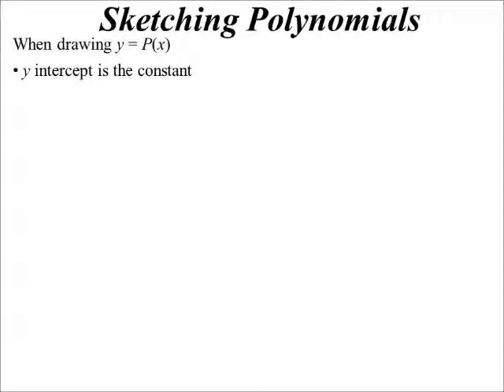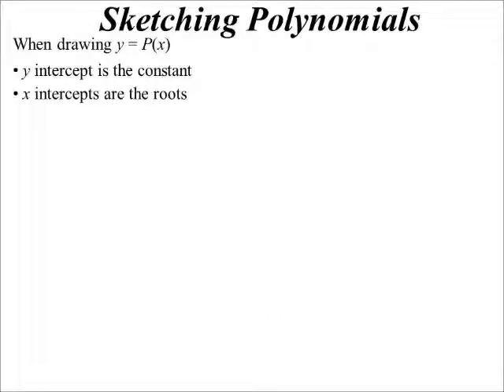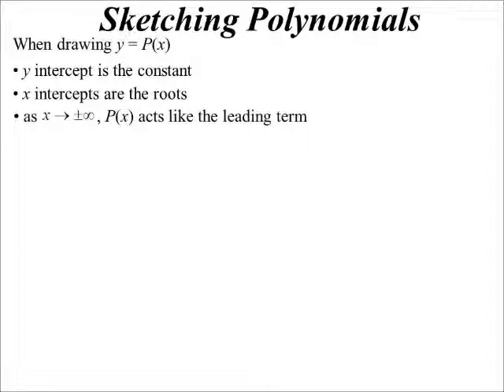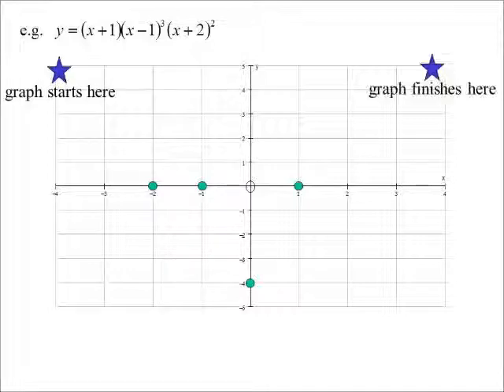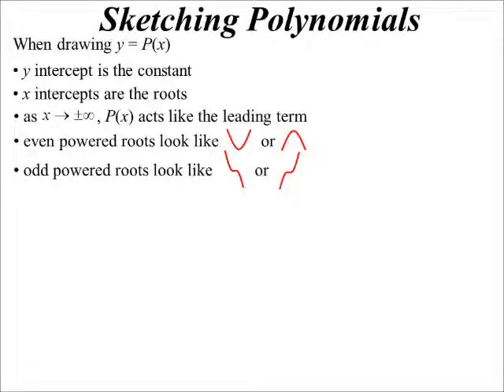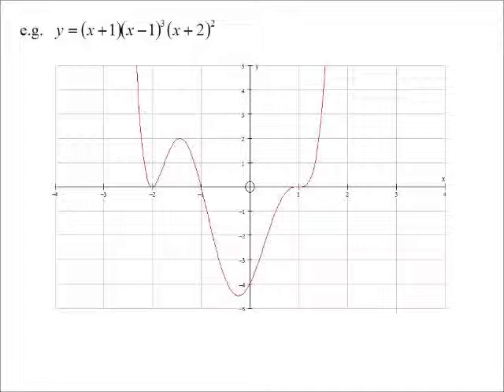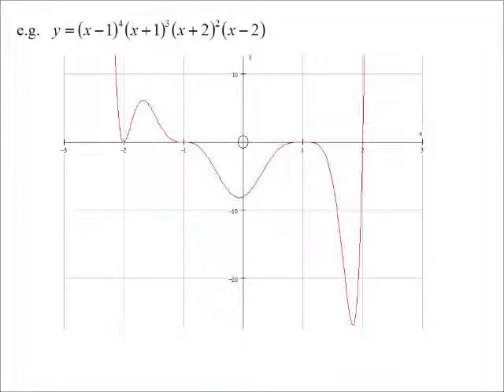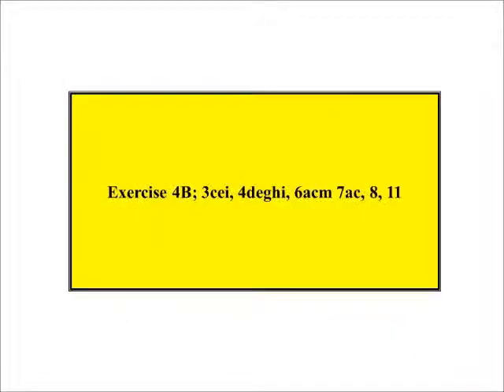11X1 T15 02 sketching polynomials 2018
What features to look for when sketching polynomials